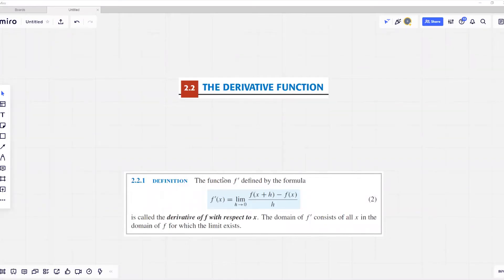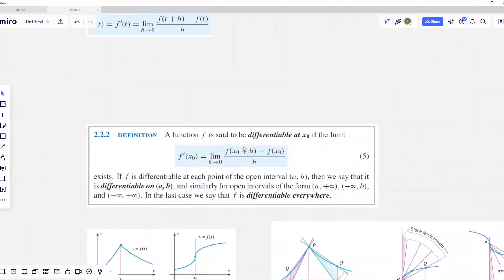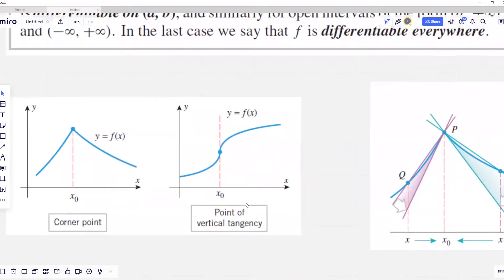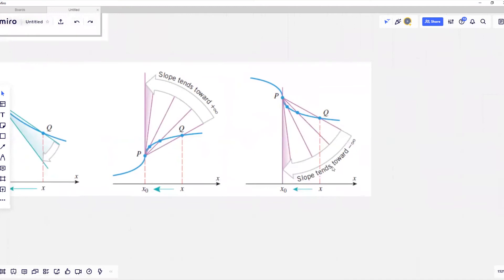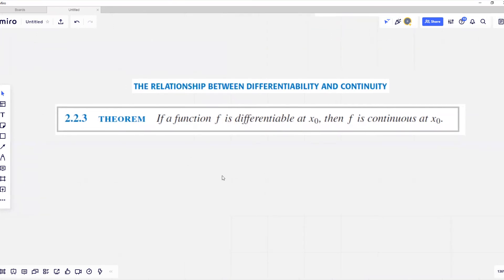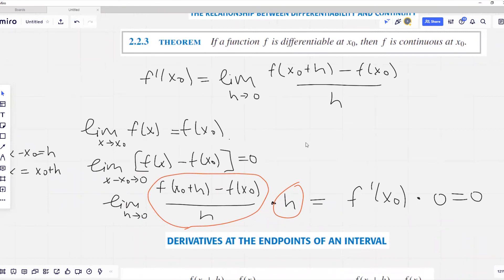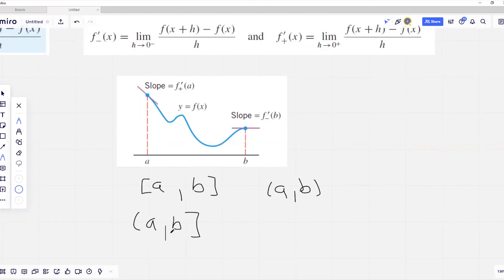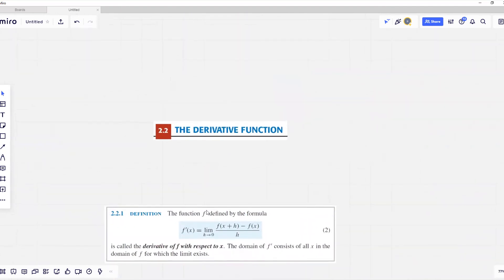2 2 Derivative Function